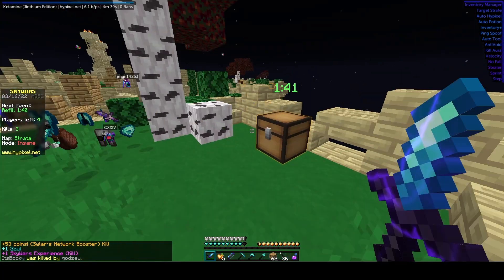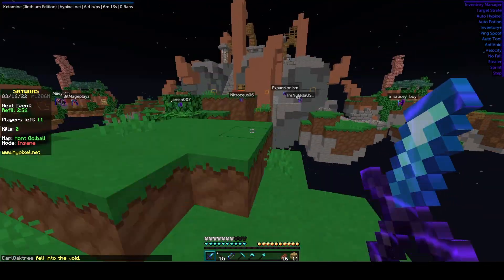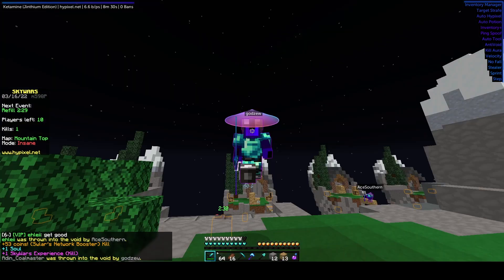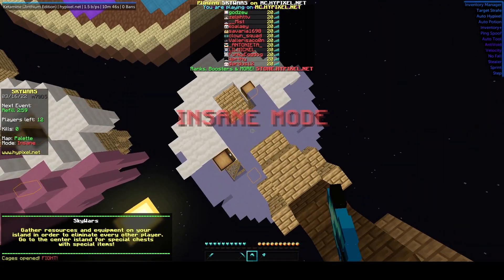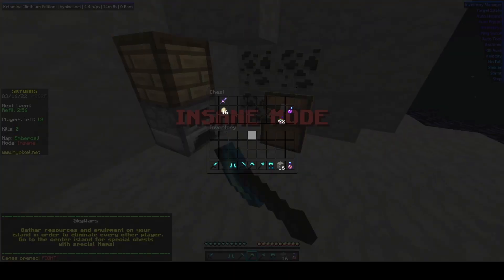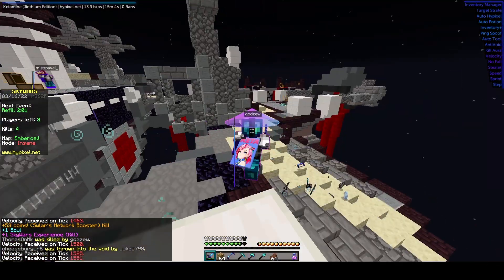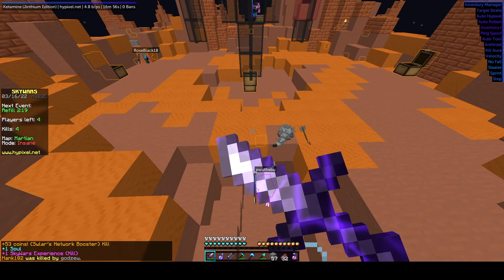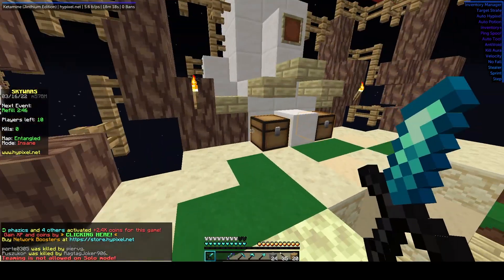Ketamine is Insane at Hypixel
(lol i have access to jinthiums channel now...) f